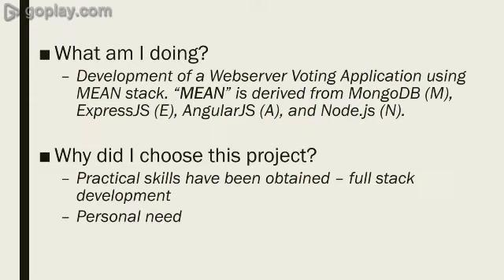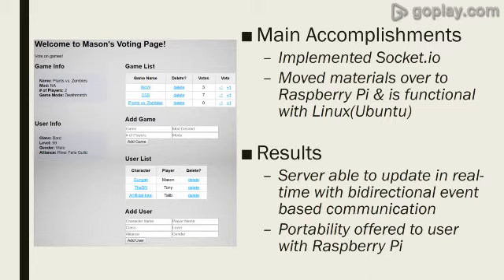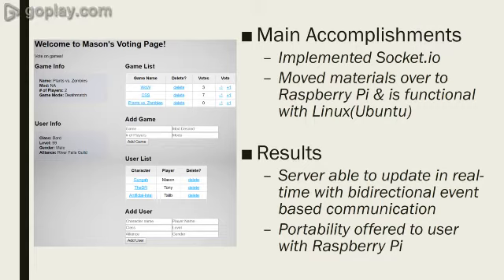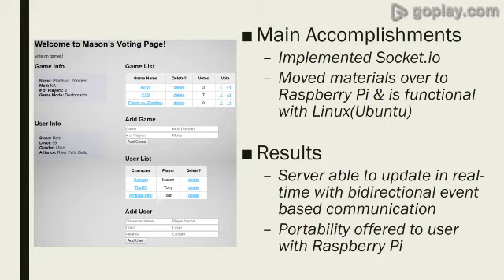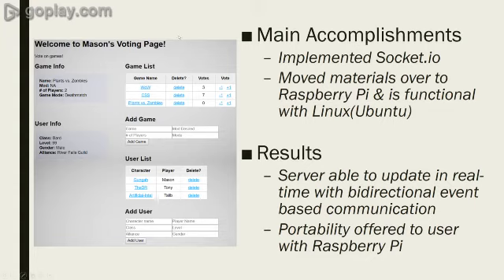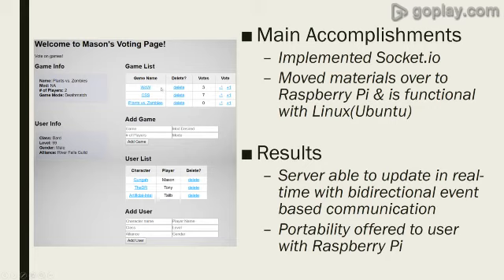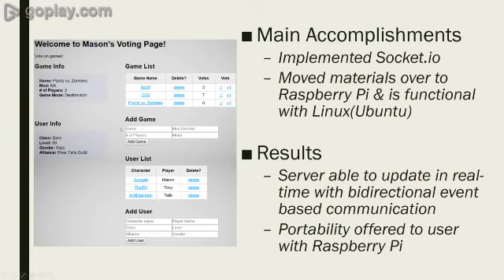Sen Sem Final Presentation